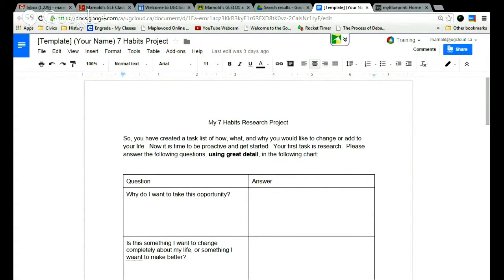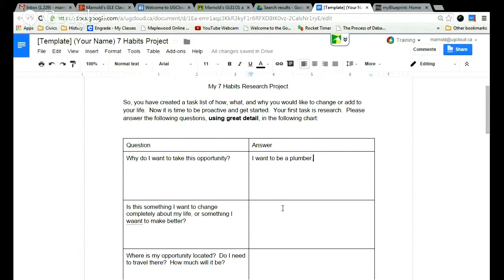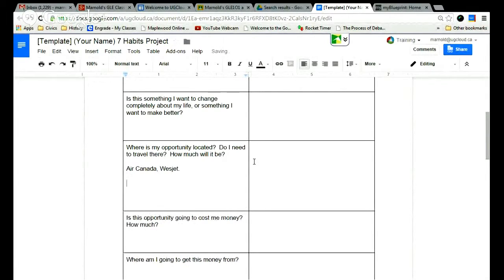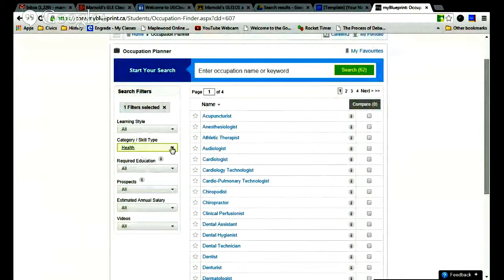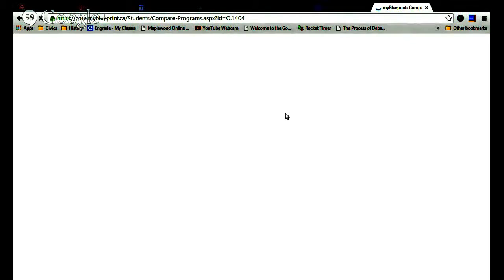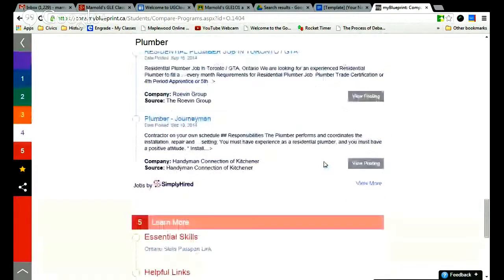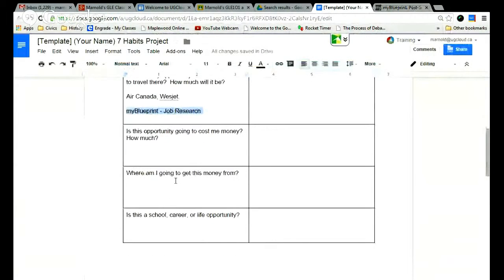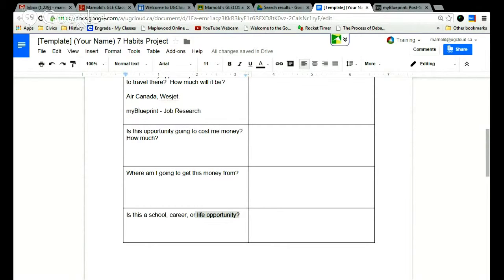Marnold's GLE Class